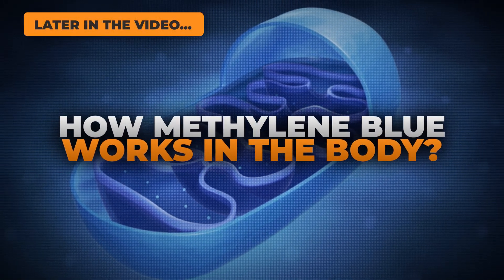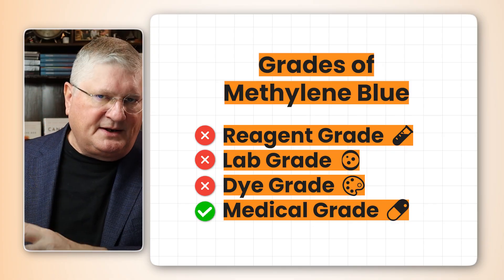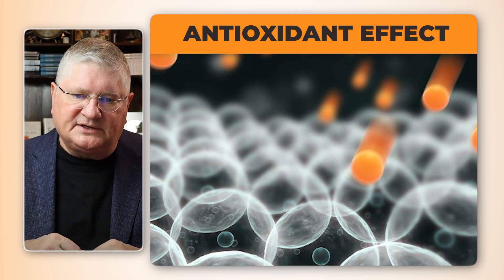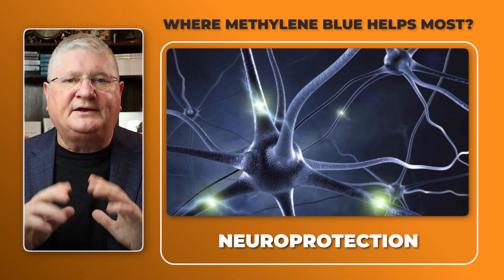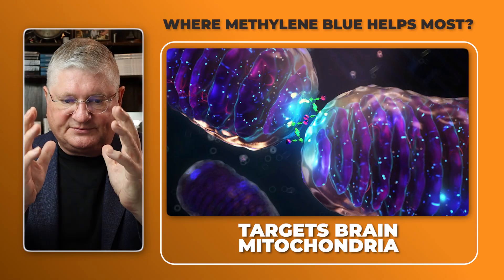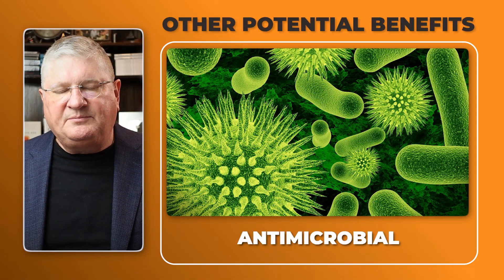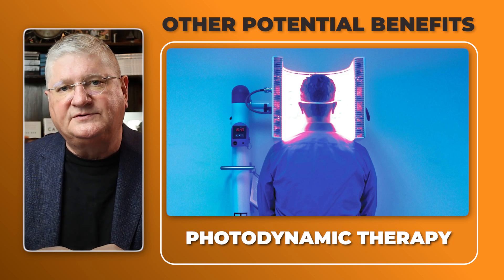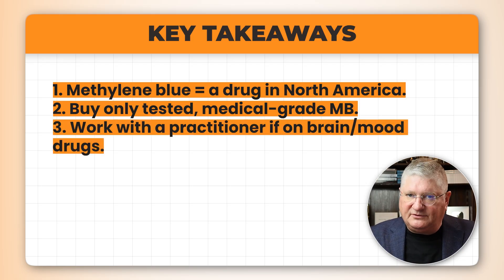The Incredible Impacts of Methylene Blue on Cellular Health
Dr. A dives into the power of methylene blue and its impact on redox reactions in the body. If you're experiencing brain fog or cognitive decline, this video explores how this compound can help improve mental clarity. Discover the potential benefits of this fascinating nootropics for enhancing brain health.

CHAPTERS

00:00 What Methylene Blue Does in the Body
00:22 Medical vs. Supplement Forms
01:30 How It Boosts Energy and Mitochondrial Function
02:59 Neurological and Cognitive Benefits
03:55 Mood Support and Safety Precautions
04:49 Antimicrobial and Cancer Research Uses
05:42 Other Medical Applications
06:14 Key Takeaways and Safety Tips
06:56 Final Thoughts and Subscribe Reminder

Helpful Links